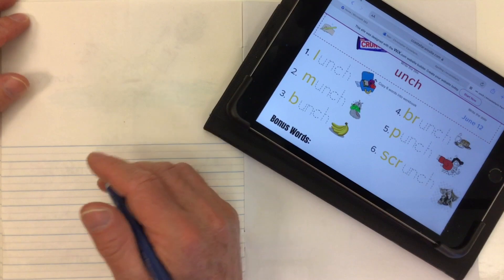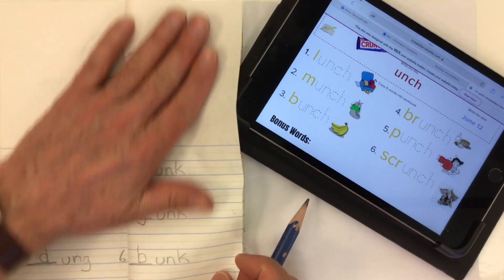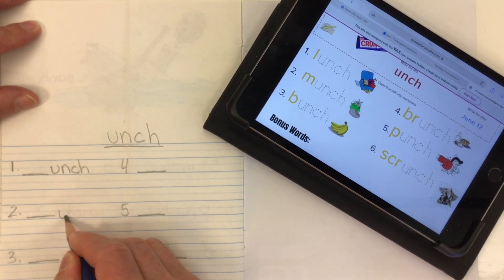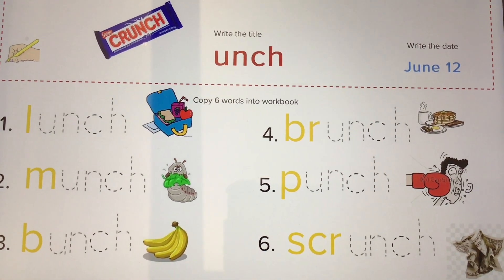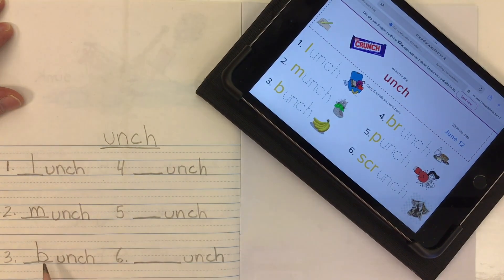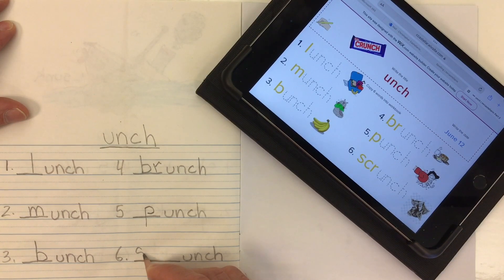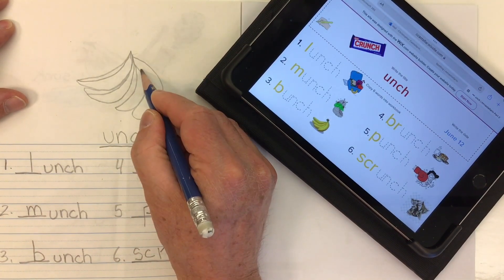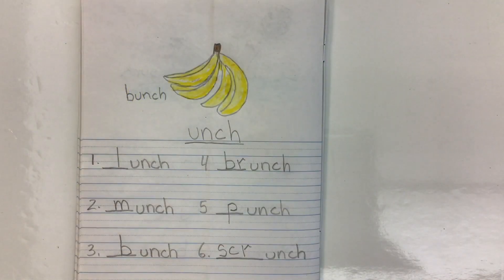Spelling "unch" word family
EarlyGradeLessons.com Mr. C. walks through setting up a Spelling workbook page and copying six words from the "inch" word family ending.